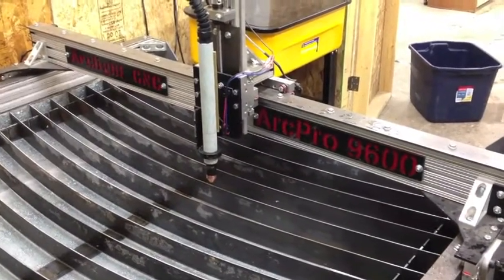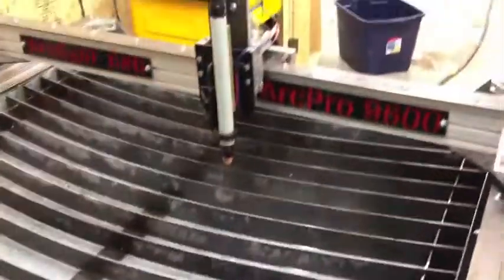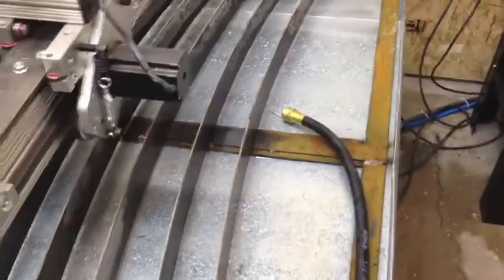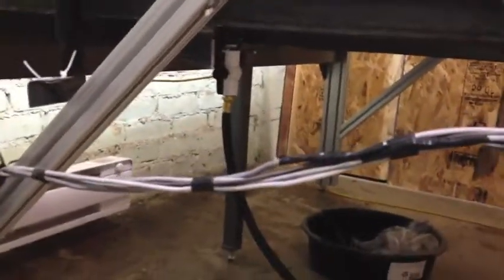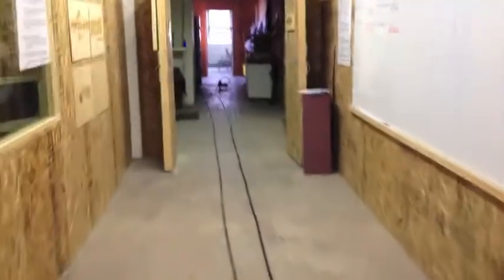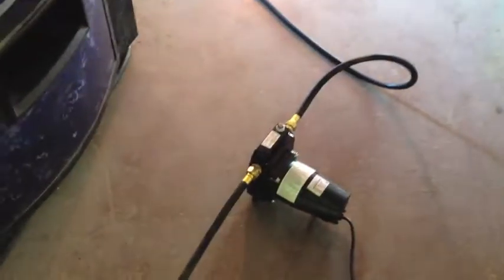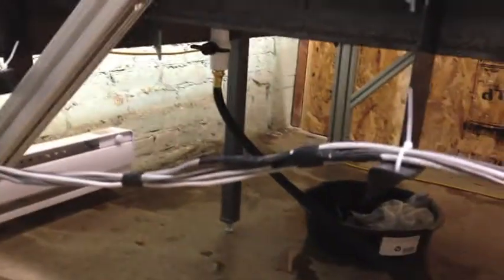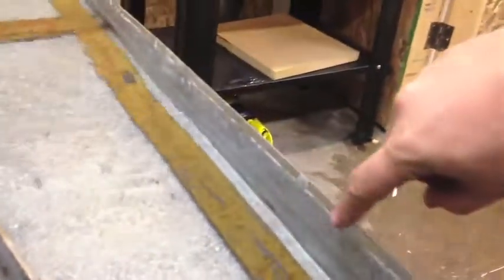AssentWorks - Plasma Cutter Cleaning & Water Cycling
If you watch only one CNC cleaning video for a makerspace this year, try searching the internet just a little harder before settling for this one. Unoriginal, unfunny, and all-around unattractive; no this isn't the review for Project X, nor will this film mine the depths of any teen movie and found-footage genres, you'll have to seek predictably mean-spirited debauchery elsewhere.

Shot on an iPhone as an afterthought as I spent an hour cleaning the plasma cutter on a Saturday morning, no amount of canned iMovie transitions will save this one. Keep in mind, I will be sending people to this video NON-STOP through out the year as they forget to cycle the water and we end up with a microbial wildlife preserve growing in the metal room.

The main focus of this three scene epic is how to clean the water table and cycle the water on our Arclight Arc Pro 9600 CNC plasma cutter. Yes, there are easier ways to do this; yes there are easier places to put the machine in relation to the water supply; yes we should do additional filtration and disposal depending on the contents of the water. These are all things that a much more in-depth feature length sequel will cover.